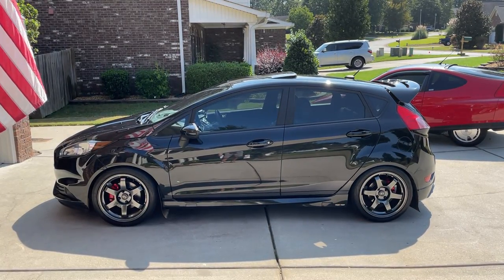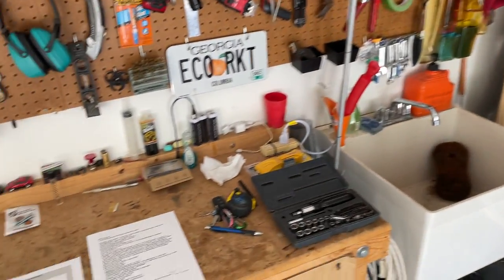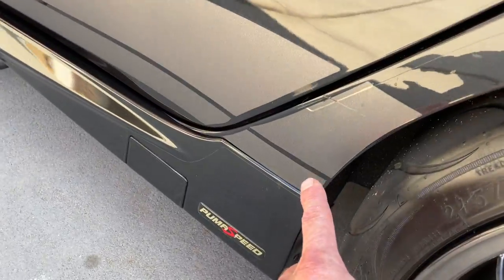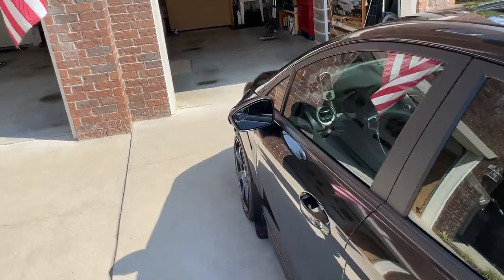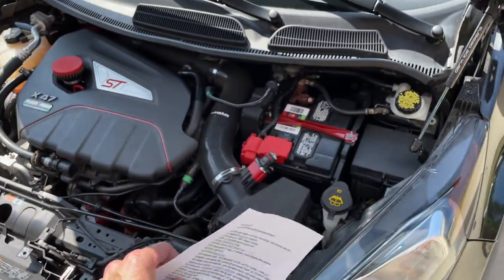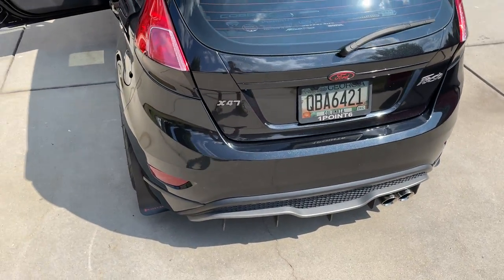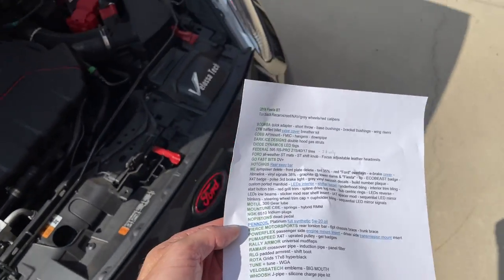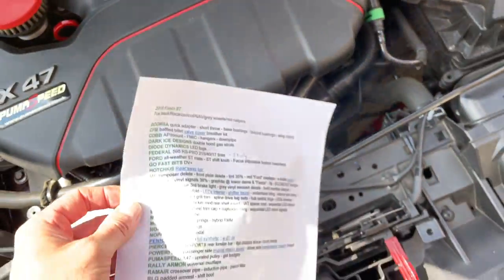FOR SALE 2015 Fiesta ST 42k 304whp $19,500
Time to sell my baby. Car is perfect. Price is firm, if you don’t like it go find another one. Would love to pass this on to the right person. Forgot to mention in the video the car also has a mountune intercooler.